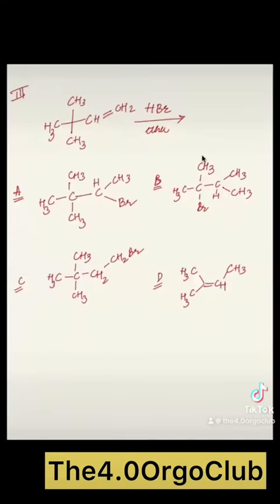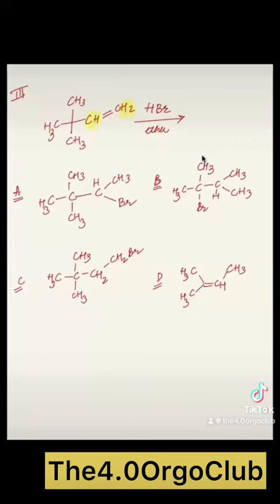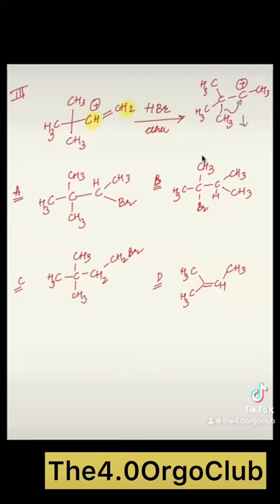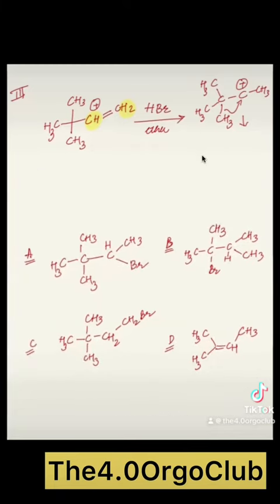MCAT Problem 3. Example of an electrophilic addition of an alkene.